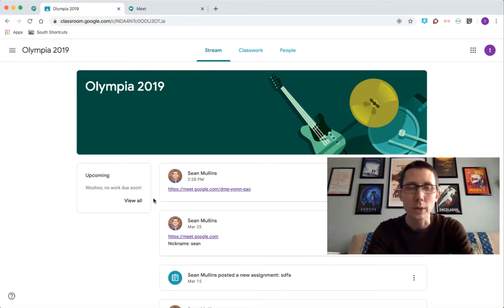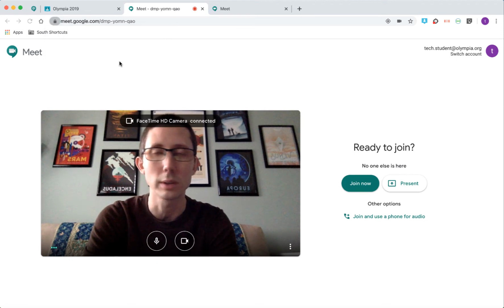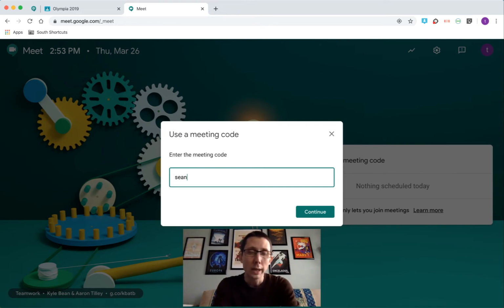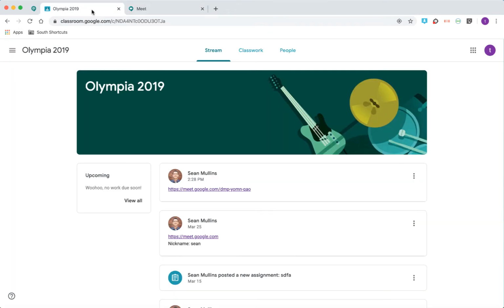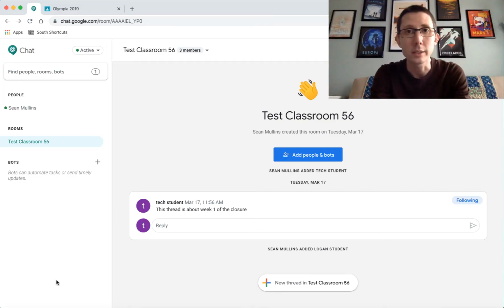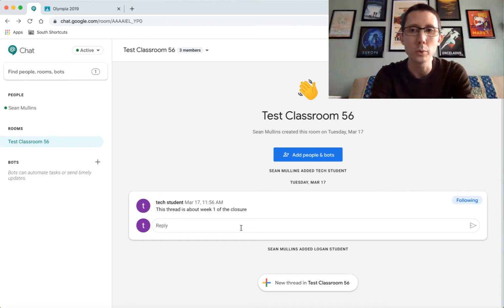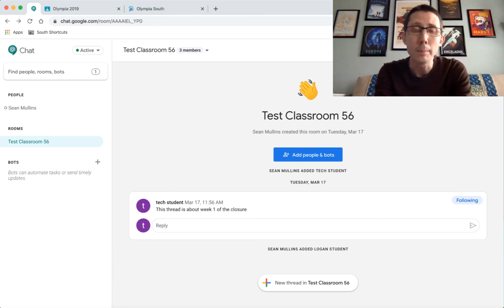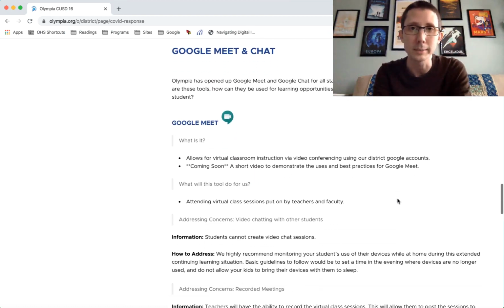Google Meet and Chat Walkthrough for Families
How to use Google Meet and Chat within our Olympia system.